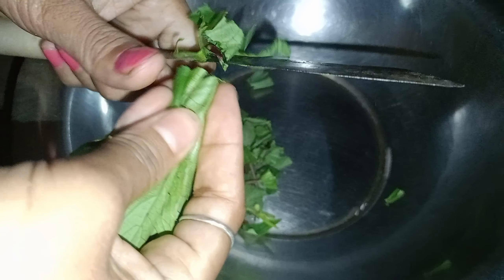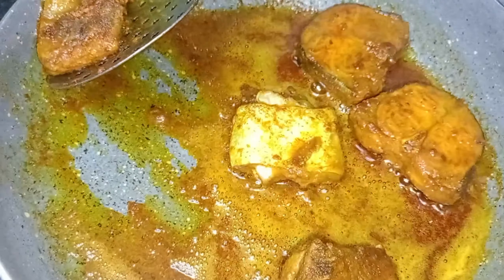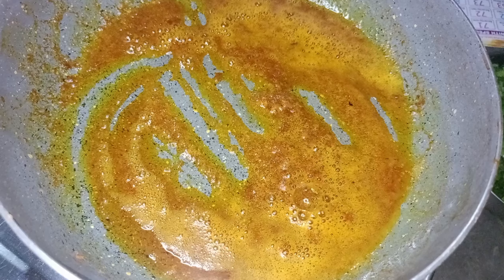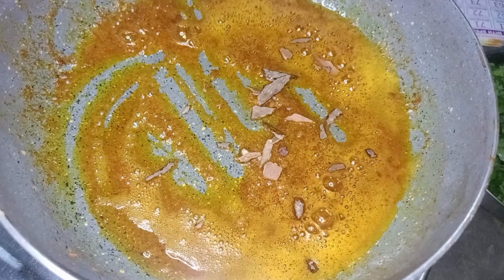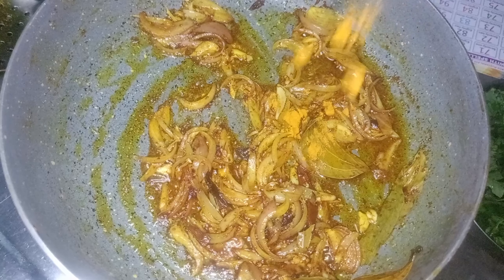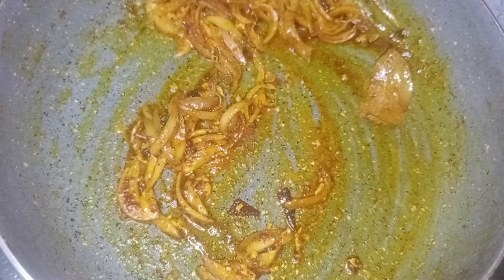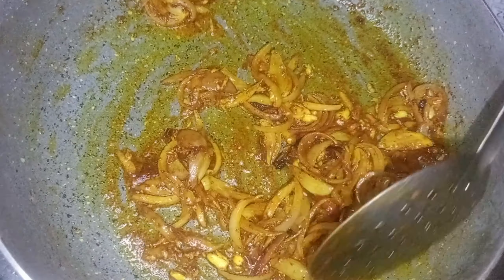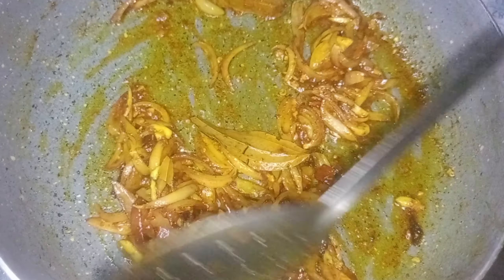টেঙামৰা পাত এইদৰে ৰান্ধিবচোন/বাৰে বাৰে খাব মন যাব/Rosella Leaf Recipe/Tengamora pator recipe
tm_source=qr&igshid=MzNlNGNkZWQ4Mg%3D%3

rosella leaf recipe
rosella leaf
rosella
rosella leaf curry recipe
rosella leaf home made recipe
rosella leaf recipe in english
small fish with rosella leaf recipe
big fish rosella leaf cooking recipe
rosella leaves with fish recipe
tenga recipe
recipe
bengali style rosella leaves with fish recipe
roselle
mesta tenga recipe
rosella leaf curry
rosella leaves
rosella leaf chutney
easy recipe
rosella leaves dal
rosela leaf sabji
easy recipes
tenga mora pat recipe
mesta tenga chutney
nol tenga recipe
dupor tenga pator upokarita
mesta tenga gahori
tengamora dal recipe
mesta tenga dali
thekera tenga recipe
mejenga pat recipe
tengesi tenga recipe
roselle leaf recipes
sengmora recipe
assamese recipe

assamese recipe
টেঙামৰা পাত
recipe
টেঙামৰা পাত মাছৰ সৈতে
assamese recipe টেঙামৰা পাতৰ লগত মাছৰ জুতি
rosella leaf recipe
টেঙামৰা পাতৰ এটা নতুন জুতি
কচু শাকৰ লগত টেঙামৰা পাত দি বনোৱা শাক
tenga recipe
mesta tenga recipe
assamese recipe food
টেঙামৰা পাতৰ ৰেচিপি
assamese recipes
টেঙামৰা পাতৰ সৈতে মাংস
টেঙামৰা পাতৰ এটা নতুন ৰেচিপি
recipes
easy recipe
recipe video
karbi recipe
tribal recipe
rosella leaf টেঙামৰা পাতৰ লগত মাছৰ জুতি